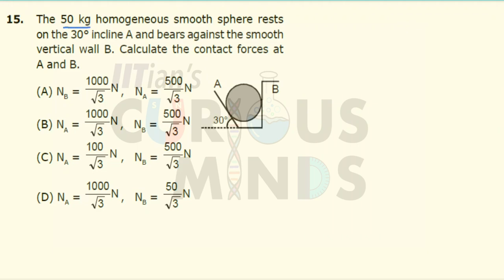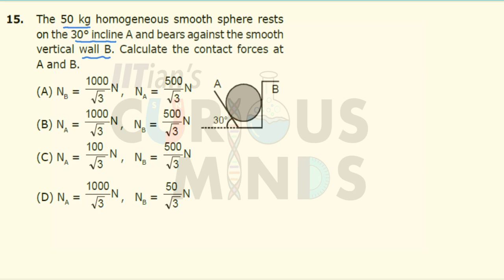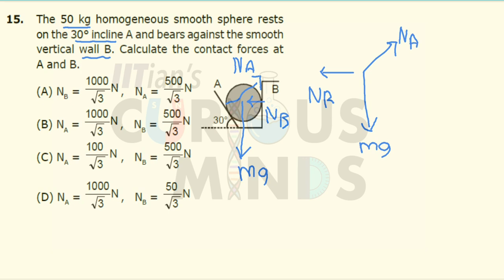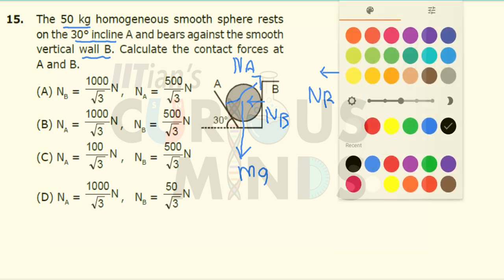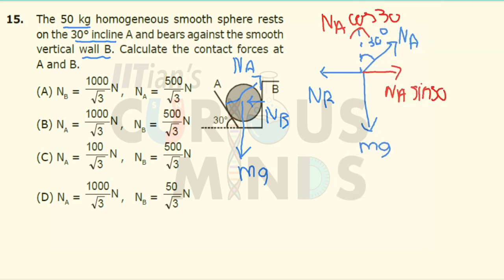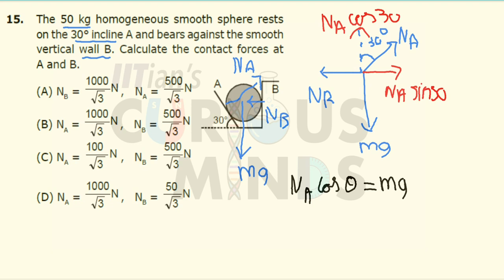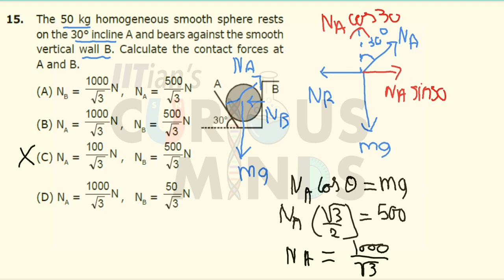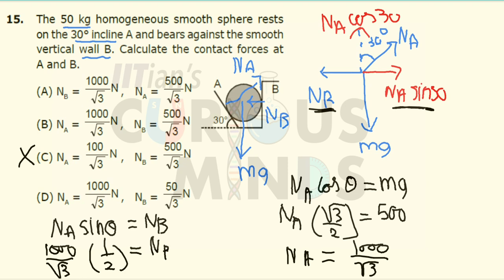NLM Ex 1 15 NEET